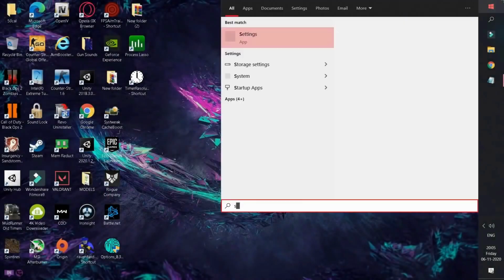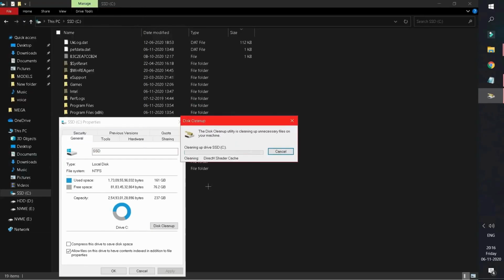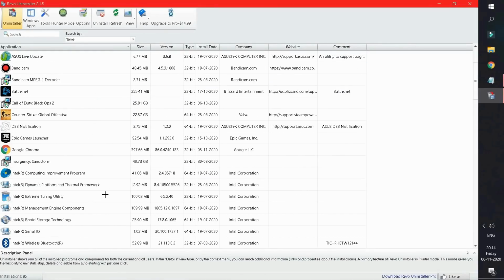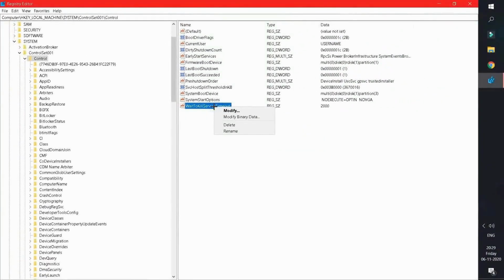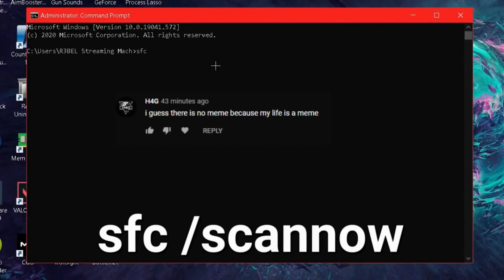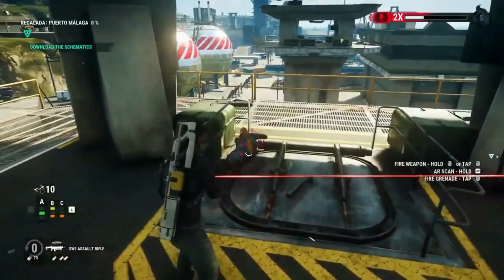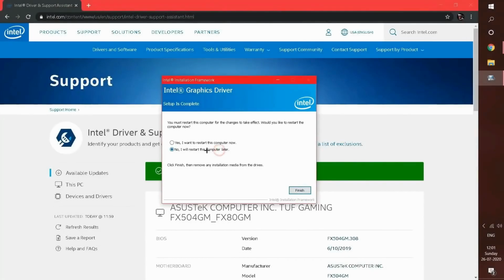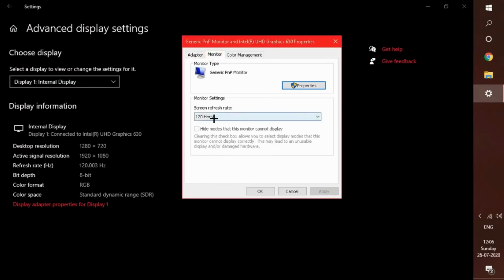Optimising a low end pc to its full potential | Levitation_4d | For Gaming & Editing